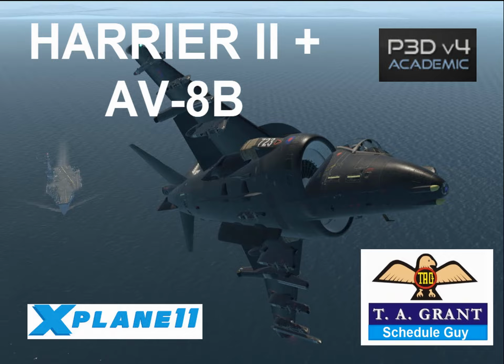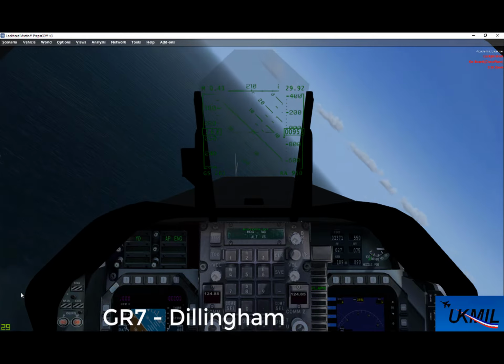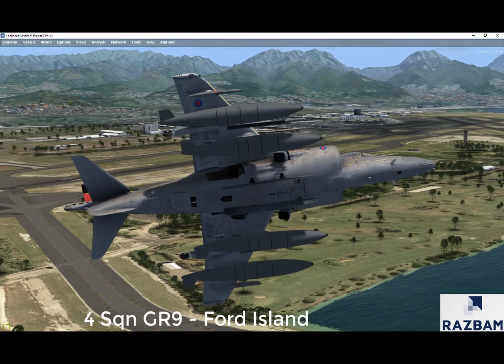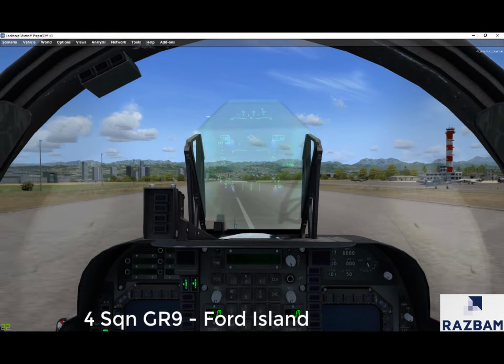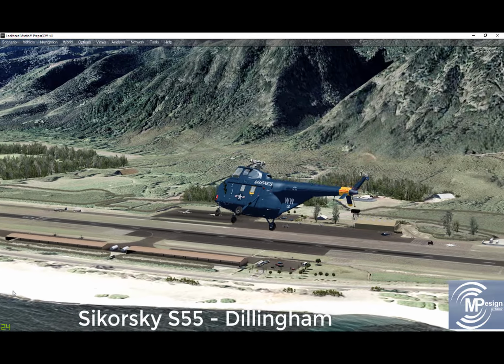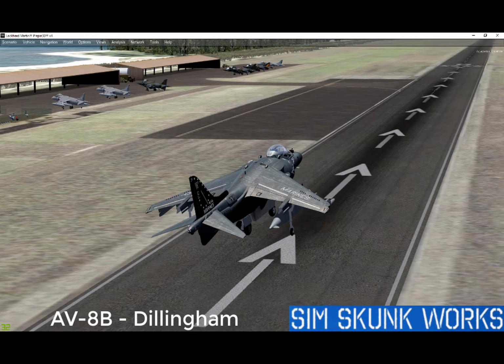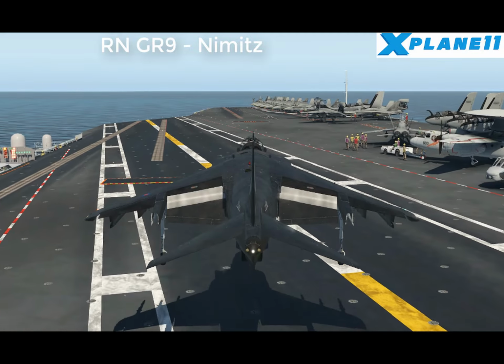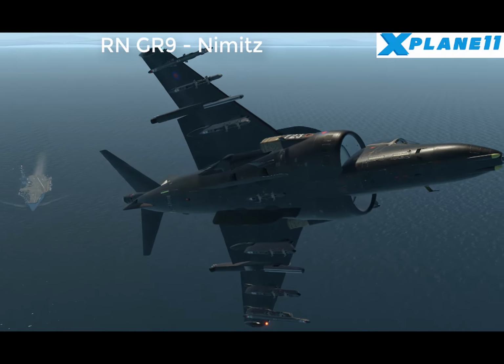AV-8B Harrier II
Today we look at several Harrier models available for P3D and X-Plane 11 to determine which are the best .

Harrier Developers & Quality Ranking

1. X-Plane 11 AV-8B Payware Made in 2018. BEST

2. Sim Skunk Works AV-8B   Payware    Made in 2017

3. RazBam  - AV-8B plus GR7 & GR9  Payware

4. X-Plane 11 AV-8B Freeware     Updated in 2017

5. UKMIL  GR.5  Freeware

6: Wilco  GR.3     Payware
Made in 2011 - updated 2017

7. Fly Away Sims - AP Design GR.7 Freeware Made in 2004. WORST